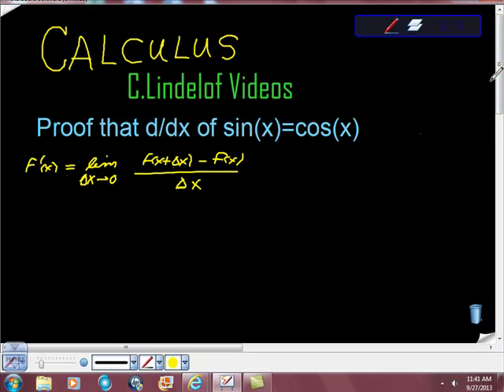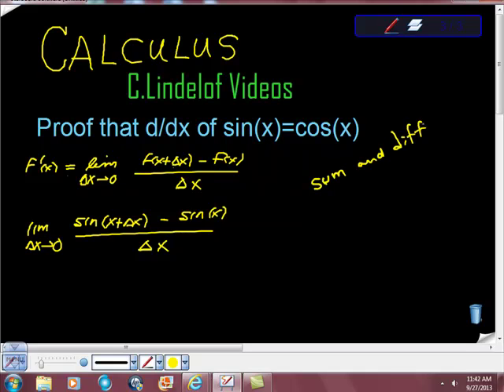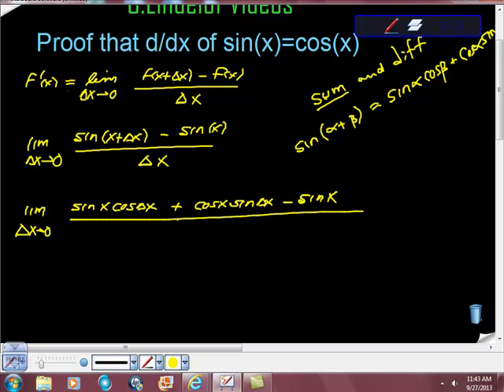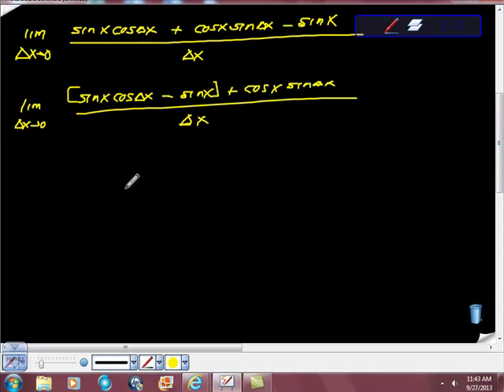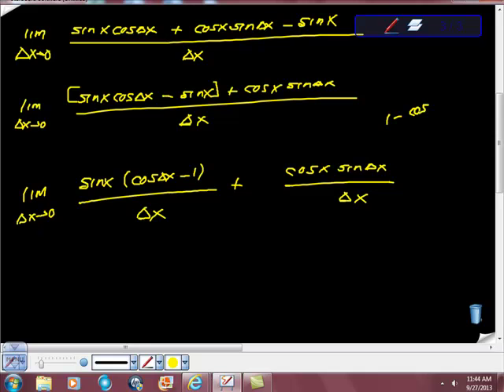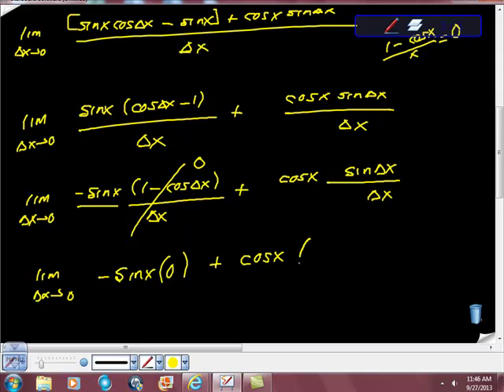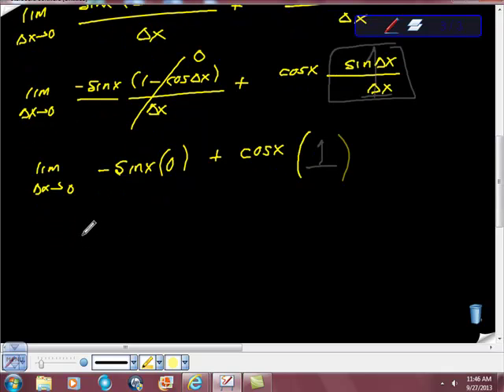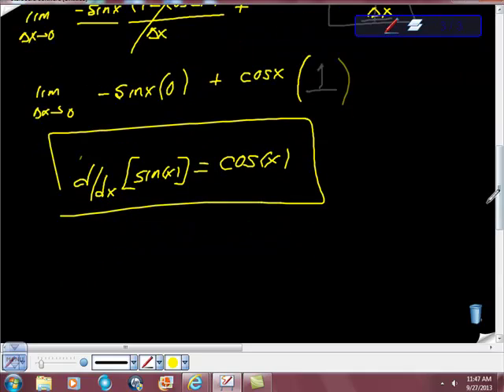AP Calculus Proof Derivative of sinx is cosx BEST